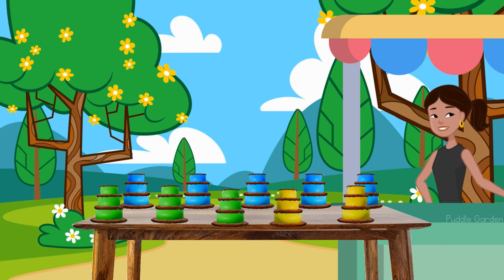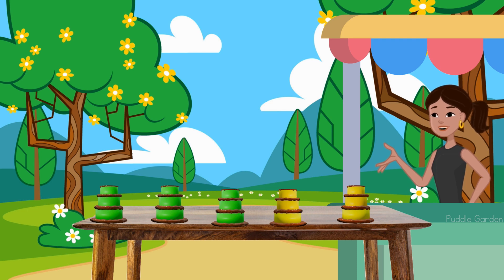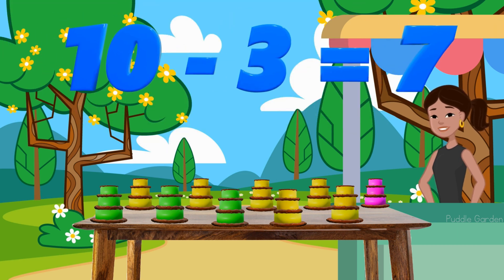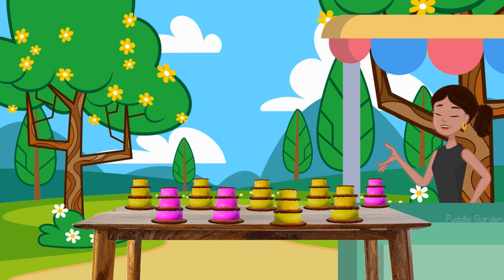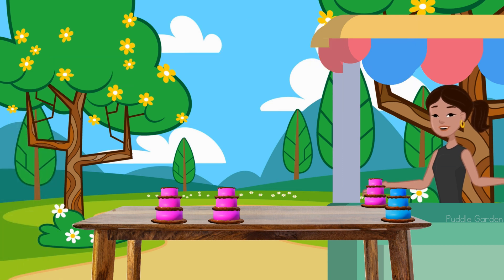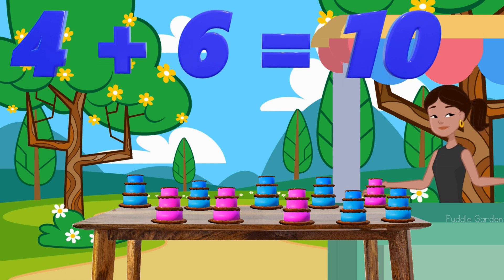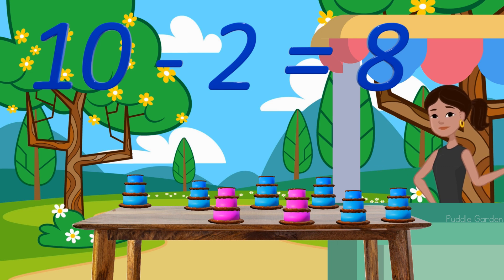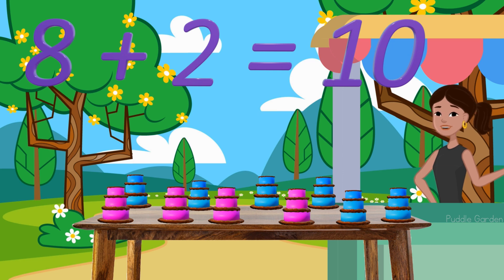Subtraction and Addition for Kindergarten & Preschool | Story Problem Practice | Educational Video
Welcome to our fun and educational bakery! In this video, your little ones will join us as we run a busy bakery selling delicious cakes and we'll be using addition and subtraction to manage our orders!